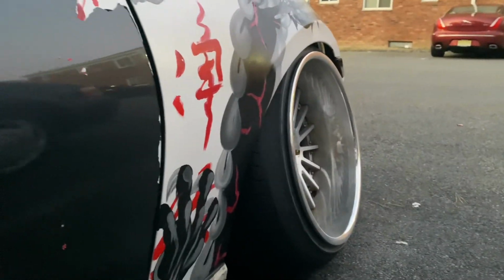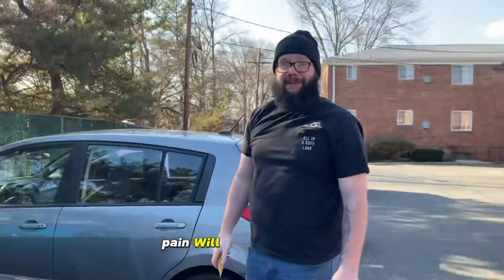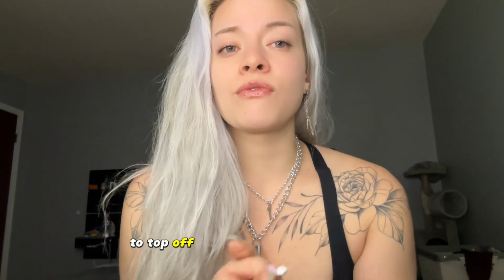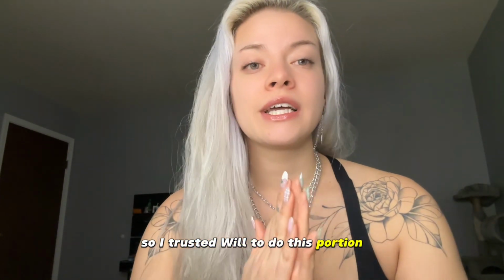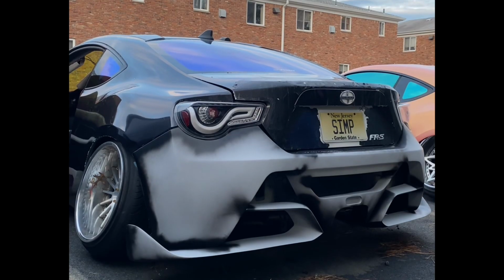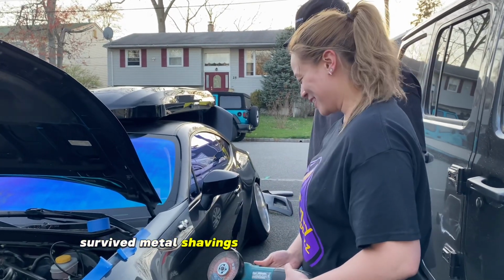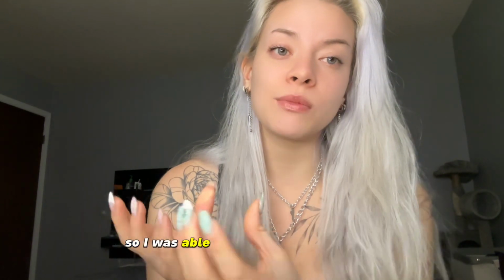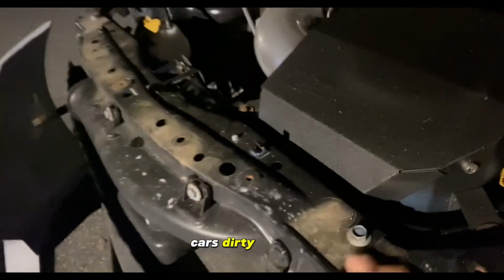Cutting my Stock Body FRS!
Next steps to getting the Karma Widebody kit on my FRS! Prepping the body as best as possible! There’s a lot of explanation in this video to make up for the lack of explanation in the clips.

Leave questions, comments below!